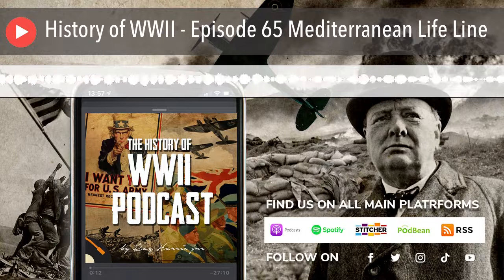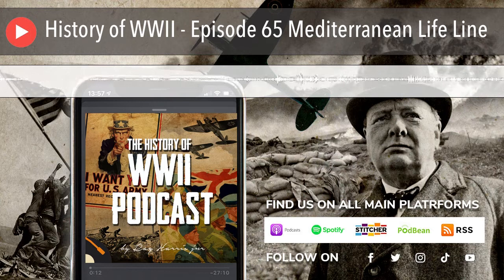History of WWII - Episode 65 Mediterranean Life Line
Episode 65 Mediterranean Life Line
By 1940, Great Britain had several possessions in the Mediterranean Sea, that they would use to project power against the Axis. But exactly how did Britain obtain them?

To Subscribe to The History of WWII Podcast just search “ The History of WWII Podcast - By Ray Harris Jnr” in your favourite Podcast app. and listen online for free, subscribe via RSS or join our membership tier and get an additional 2 episodes per month.